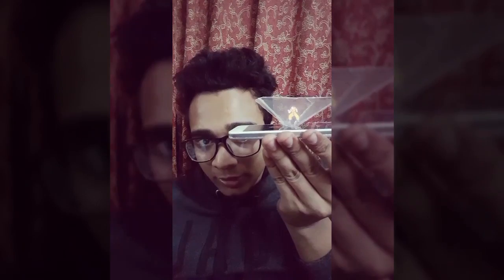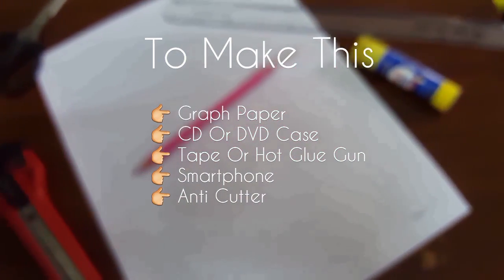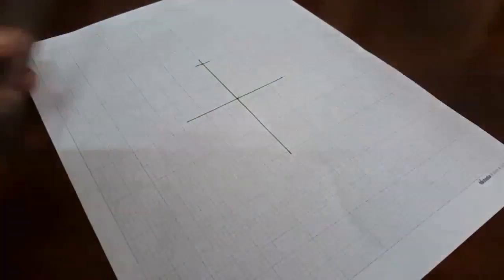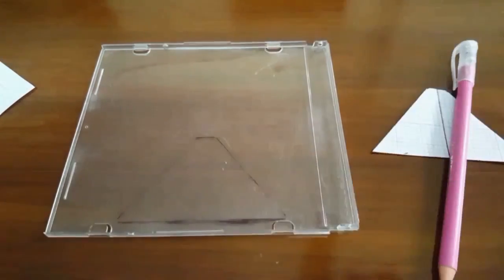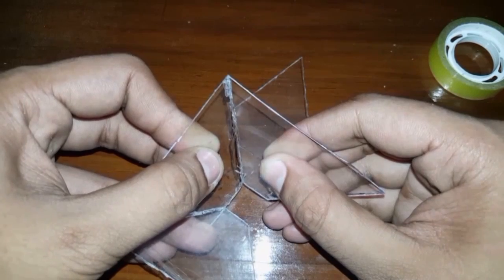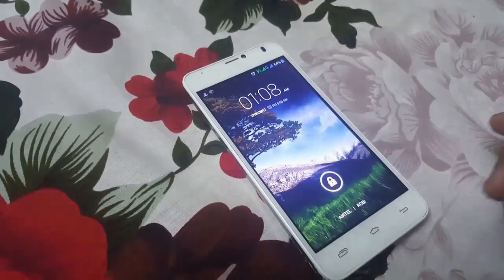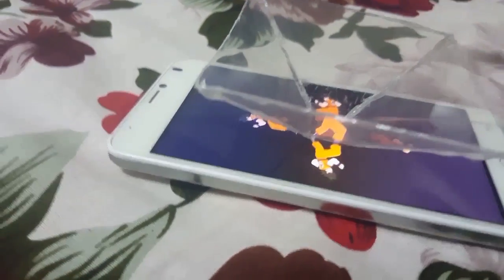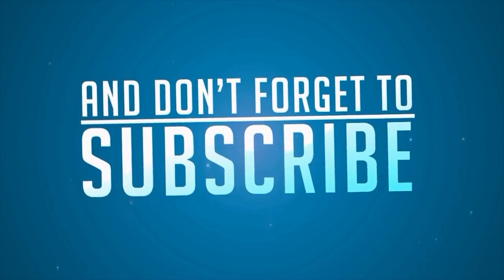Turn Your Smartphone into a 3D Hologram || 4k video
This is my tutorial on how to make your smartphone into a 3D hologram projector. Try to make your own.